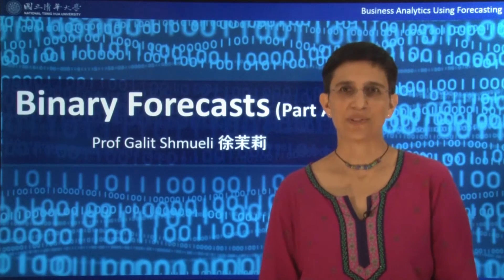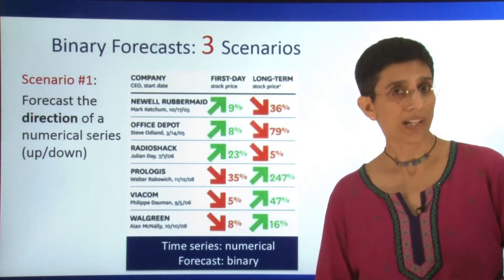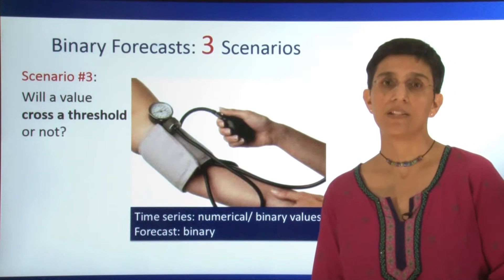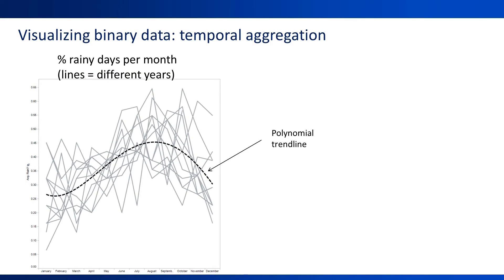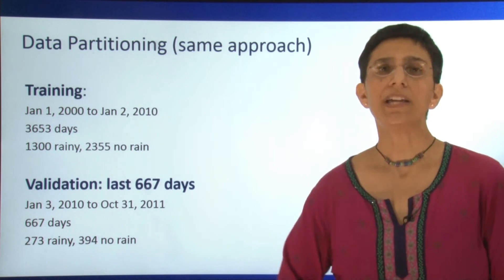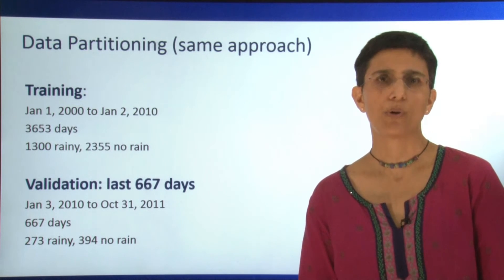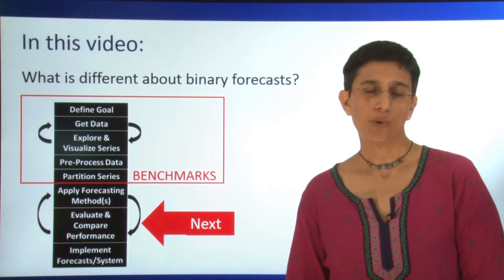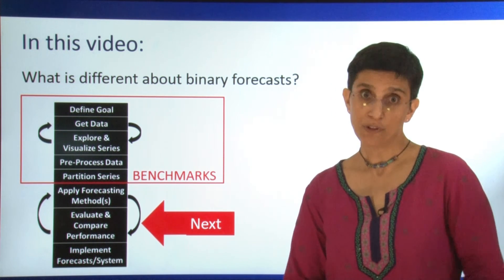Binary Forecasts (Part A)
Binary forecasting scenarios, visualizing binary time series, naive benchmarks